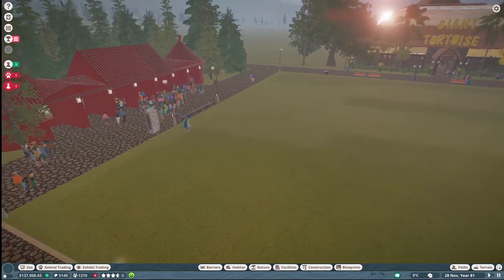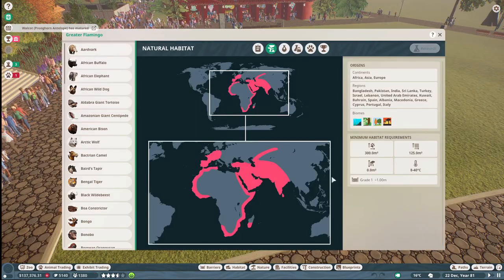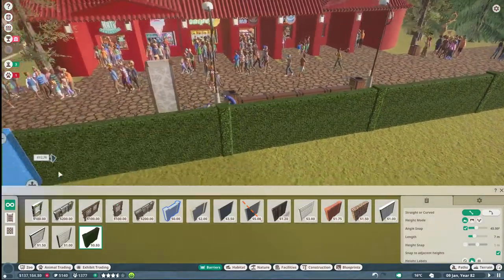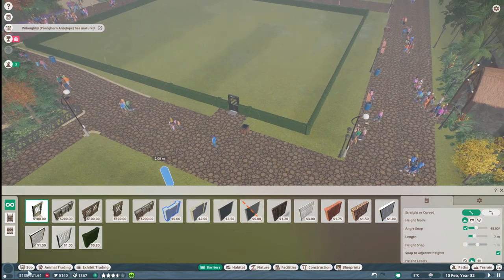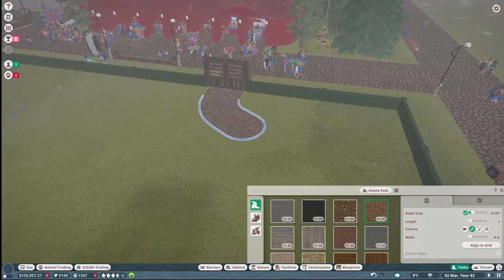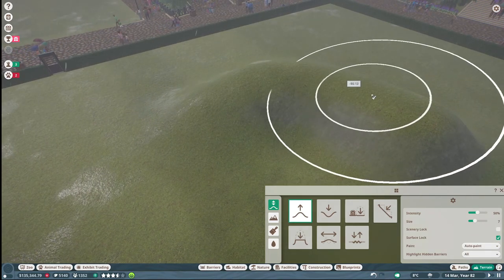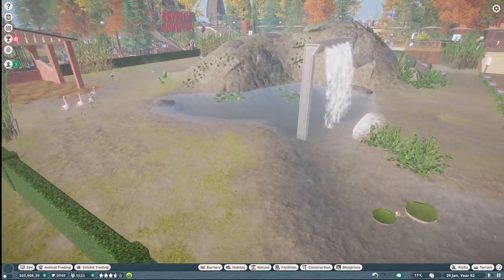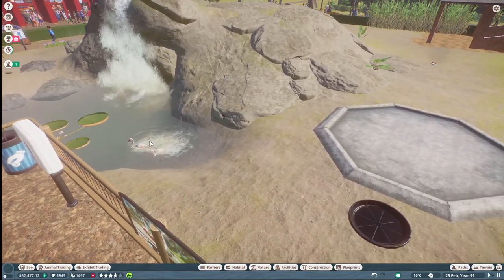Planet Zoo - Greater Flamingo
Planet Zoo:  In today's episode we visit our zoo, Silver Springs Zoo.  We design and build a walk through exhibit and add Greater Flamingos our zoo.  We will make them comfortable with all of their needs:  feeding, enrichment and habitat.  Balancing income and expenses, staffing requirements and guest needs.